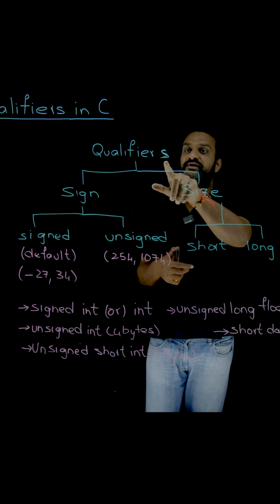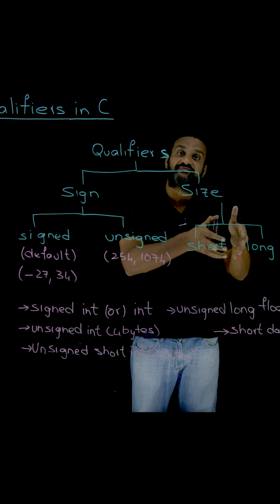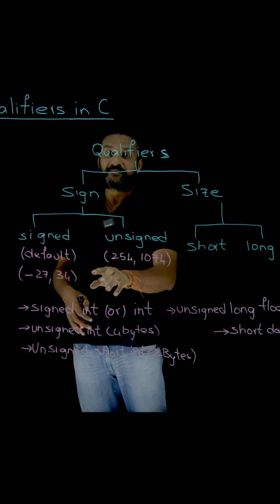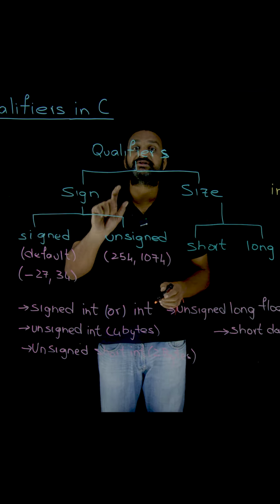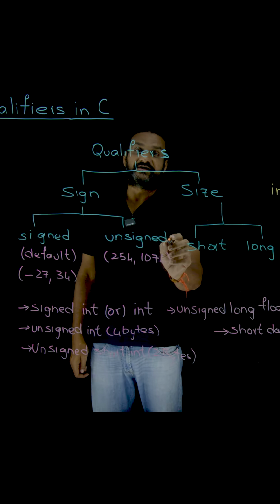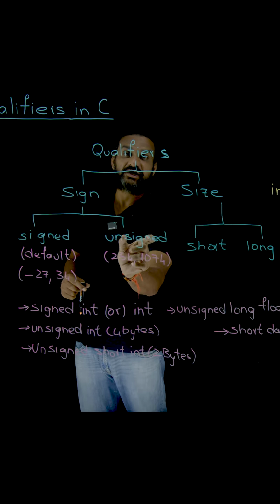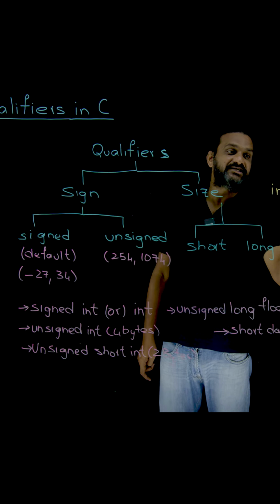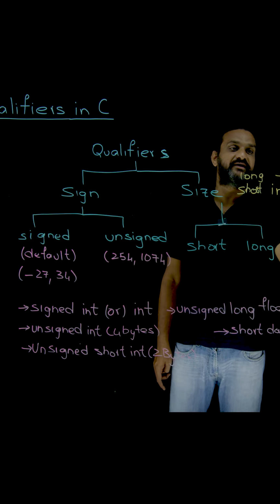Types of Qualifiers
This video is a part of our Discussion on Qualifiers. For detailed Discussion on Here is the